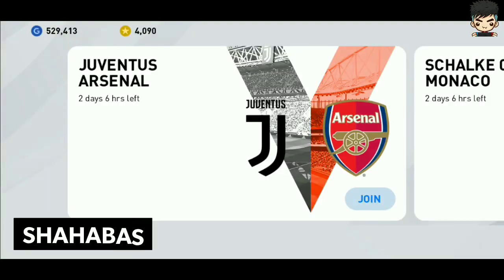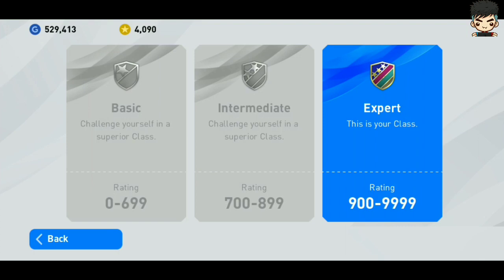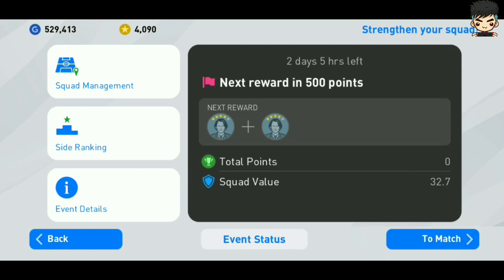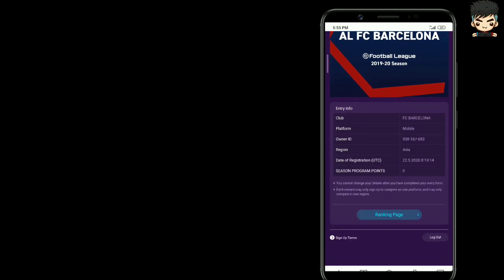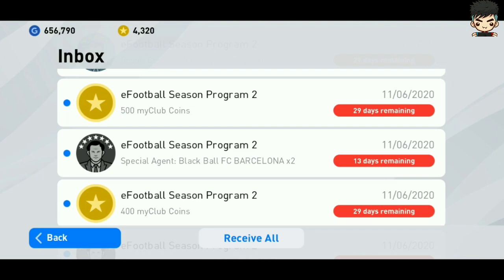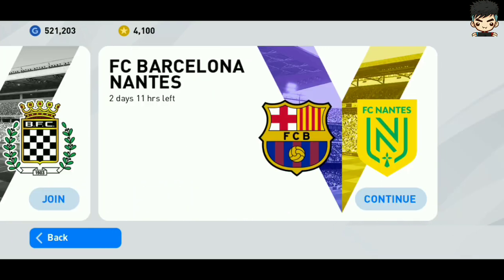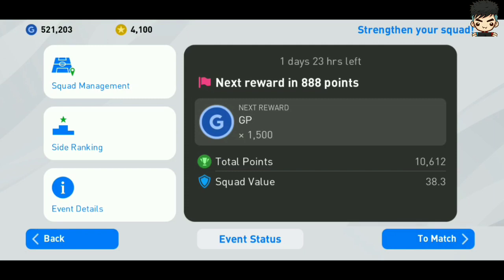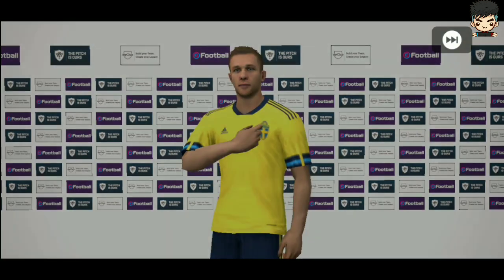Efootball season program full details pes 2020 mobile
Efootball season program details

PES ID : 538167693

1️⃣  Box draws
2️⃣  Skills and goals
3️⃣  Funny moments

▶️Love is better🥰

SUPPORT ❤️
▶️Chai-da-gamer
▶️Goat gamer
▶️Alfin
▶️Ultra unik
▶️Athul
▶️Ashfaq

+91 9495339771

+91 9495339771